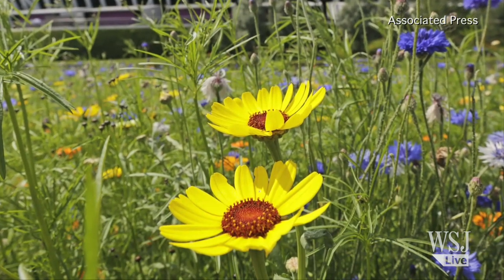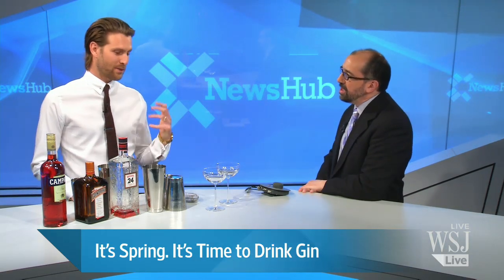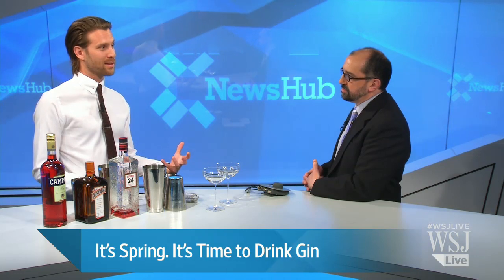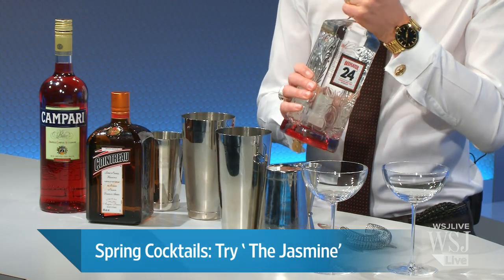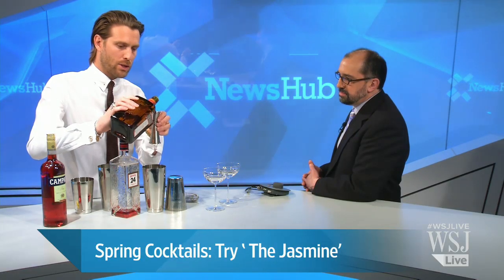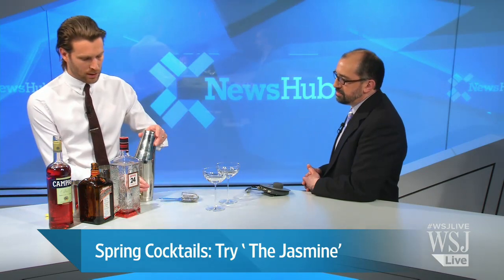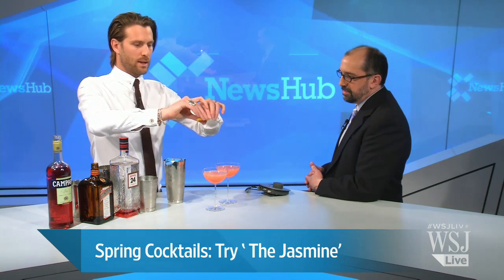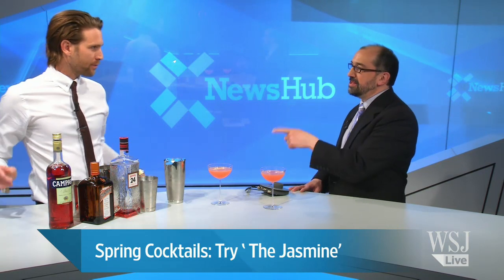A Sprightly Gin Cocktail for Spring Weather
After a long, cold winter, it's finally spring. What are the best spirits to toast this long awaited spring? Beefeater U.S. brand ambassador Nick van Tiel offers tips on making "The Jasmine."